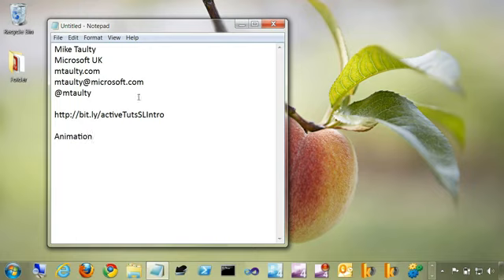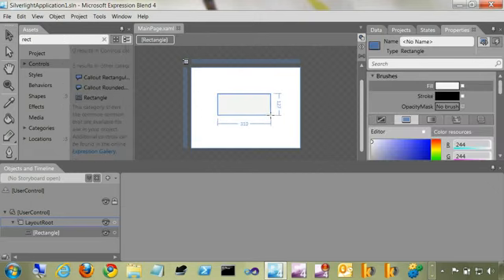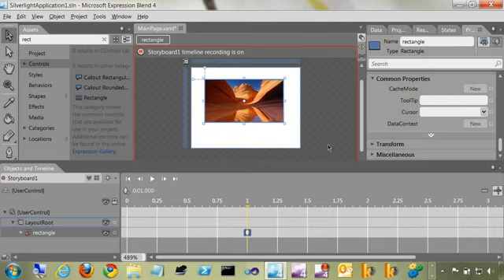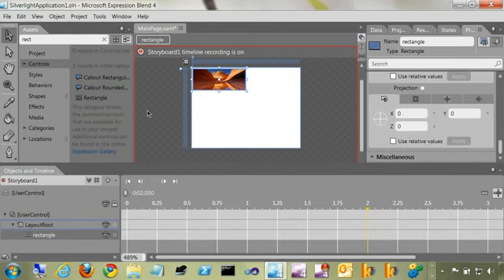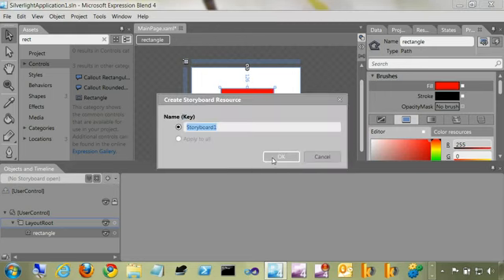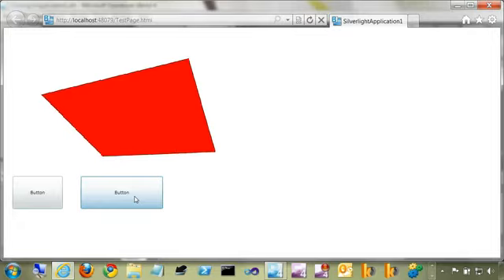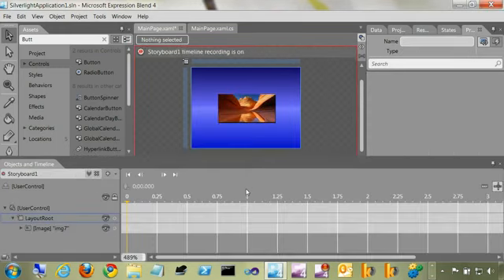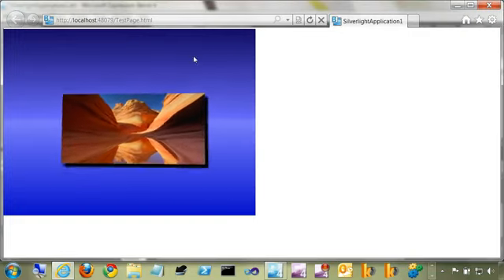Animation in Silverlight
Silverlight has an animation system whereby most properties on user interface elements can be animated - properties like widths, heights, rotations, colours and so on can all be targeted by the animation system in a consistent way regardless of the type of the content itself. The animation system is time based rather than frame based and so properties are animated from a value A to a value B over a specified time period with the option to control how the interpolation is done between the start and the end value. In this video, we'll take a look at the basics of animations using Expression Blend in order to put together and control Storyboards made up of individual animations.